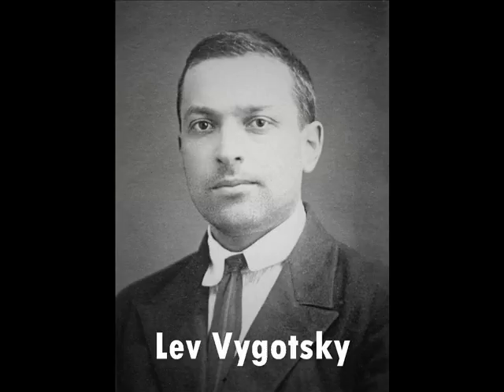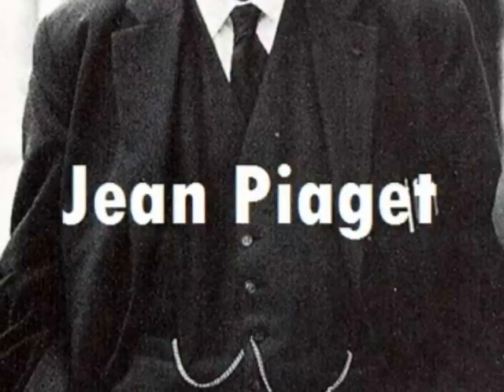I Am a Constructivist Teacher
EDU502  Capstone Project